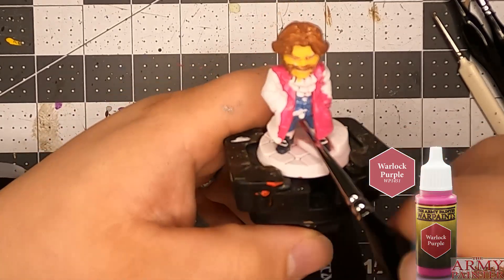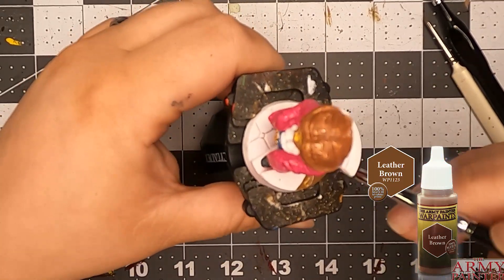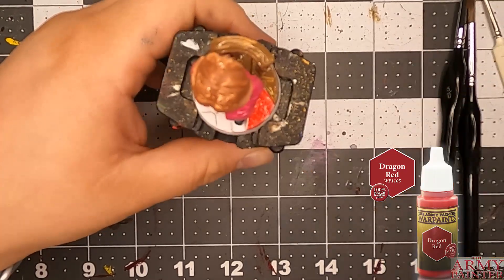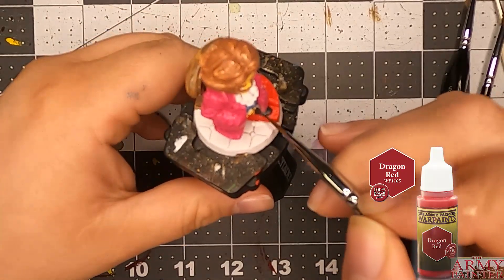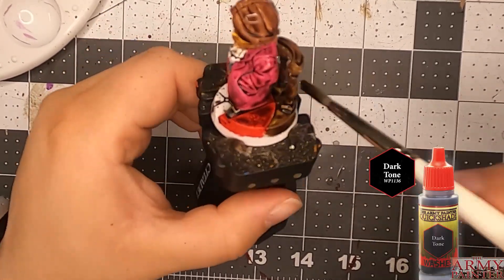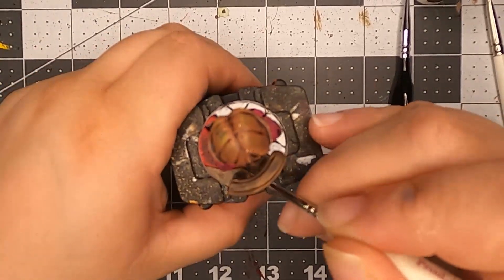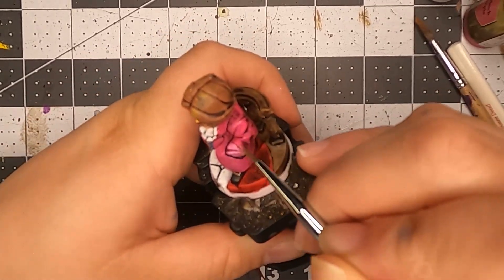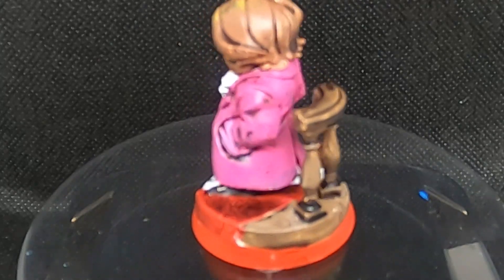Mastermind//Marvel United X men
did you know he was in the x men evolution show from the 90s?! neither did I till i was making the thumbnail and noticed the art style. He was the guy who can cast illutions and he was making the illutions to rogue to join magnitos team. He was that guy! I use army painter paint:
warlock purple
fur brown
elven flesh
leather brown
matt white
wolf grey
dragon red
flesh wash
dark tone